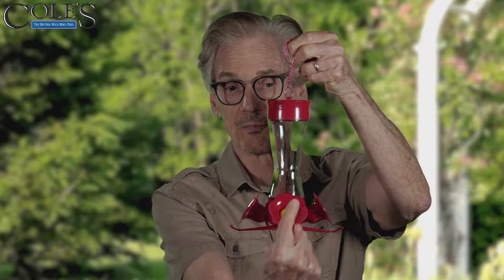A Trick To See More Hummingbirds At Your Feeders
Even if you have your hummingbird feeder in a great spot, sometimes the hummingbirds are hard to see behind the feeder, Richard Cole has a simple trick that allows you to see a lot more of your hummingbirds.